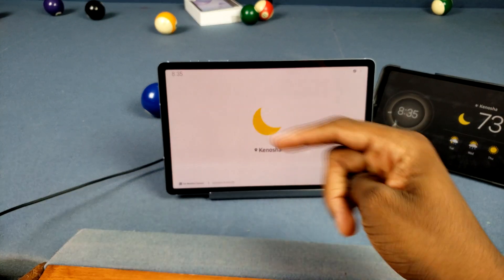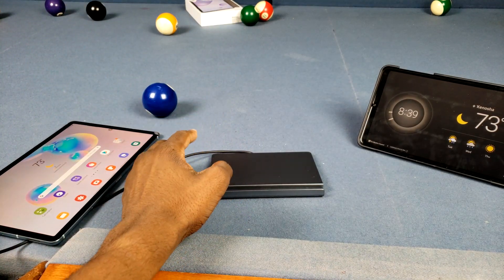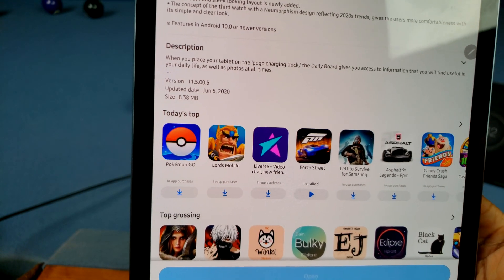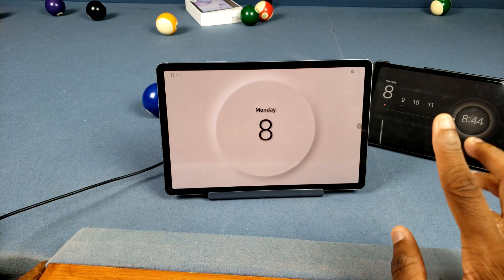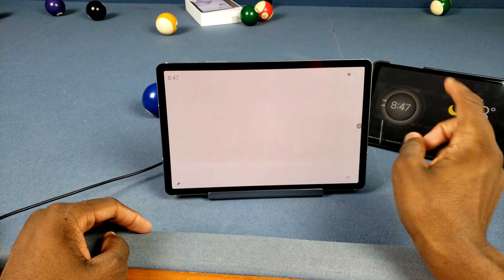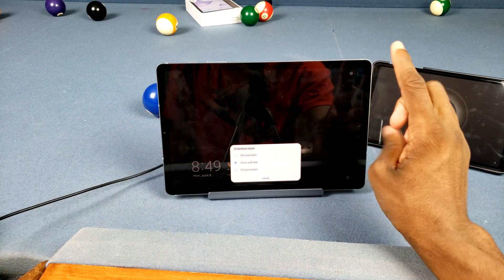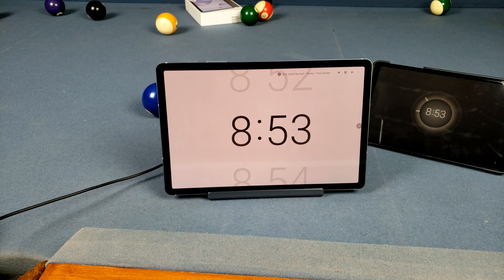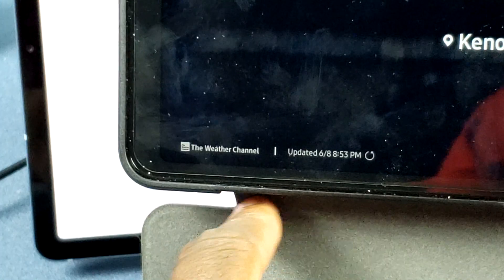Everything That's New in the Huge June 2020 Samsung Daily Board Update!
So Samsung just pushed out a Daily Board update for its Galaxy Tabs, and it's kind of a huge update! New layouts and all! This is the overview of that update.